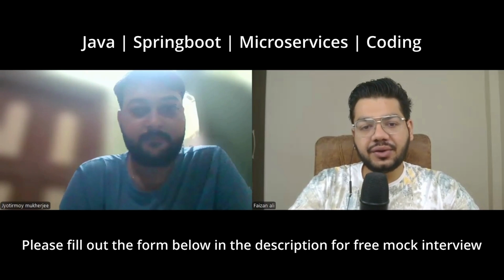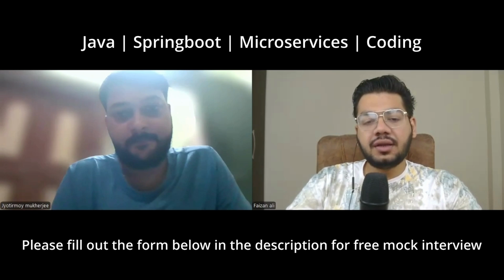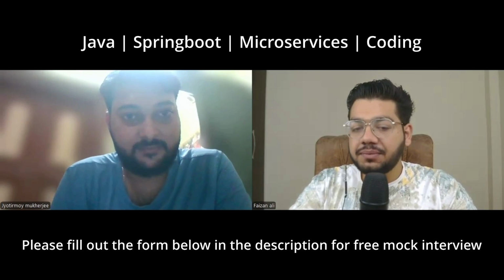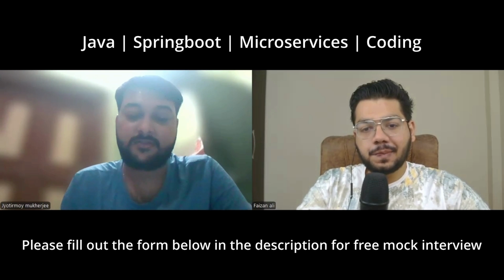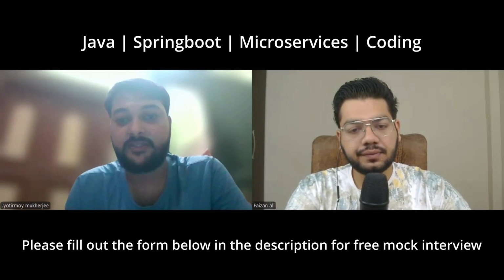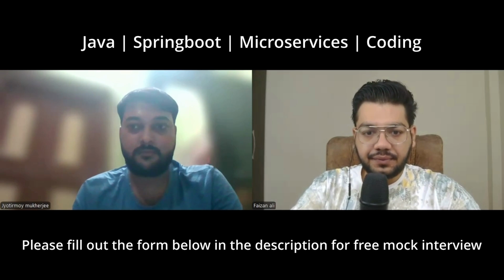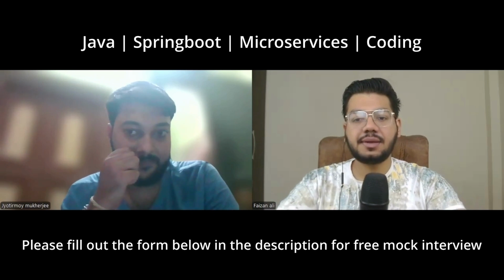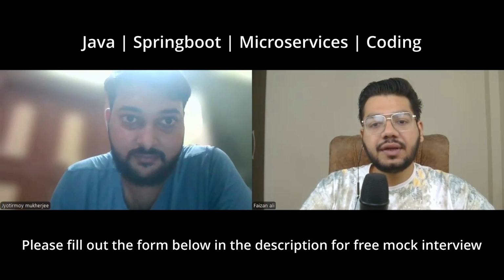Java Spring Boot 3.8 Yrs Interview Experience